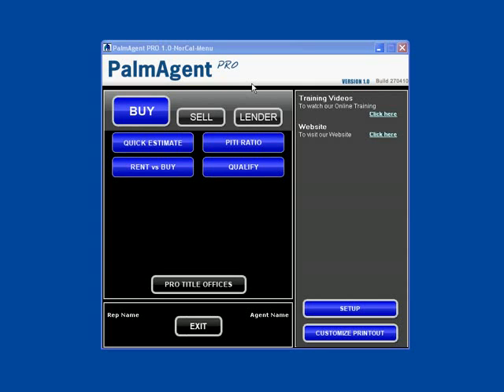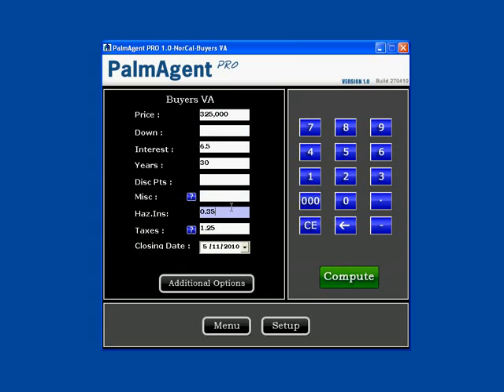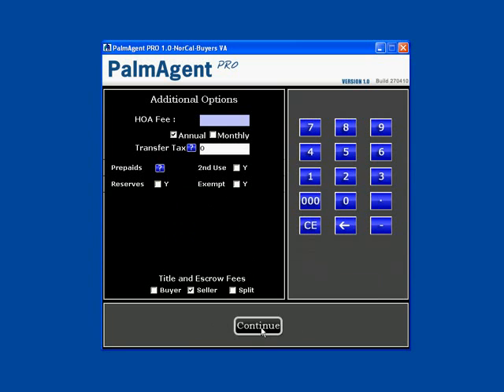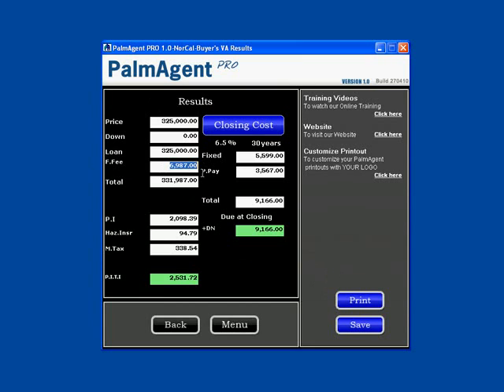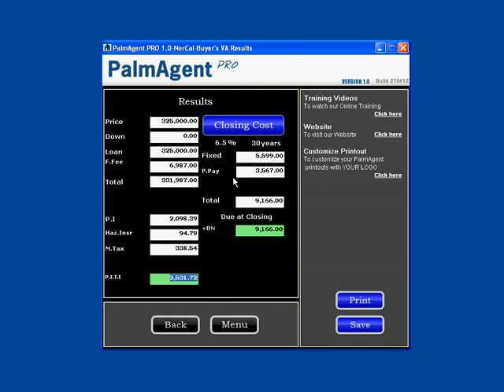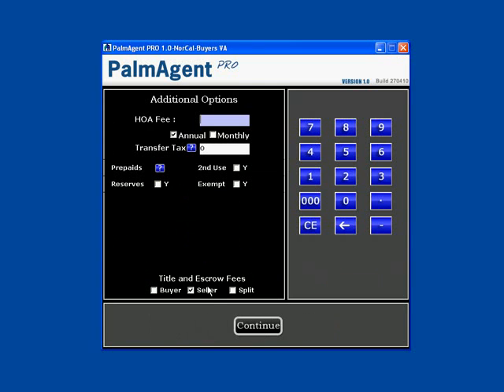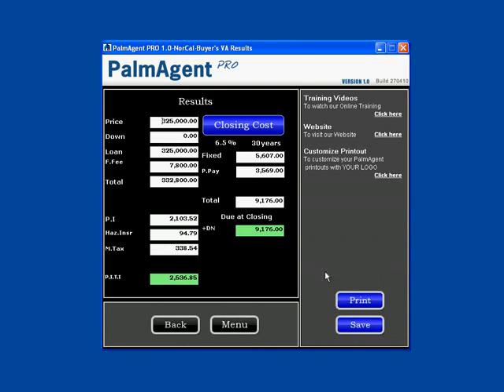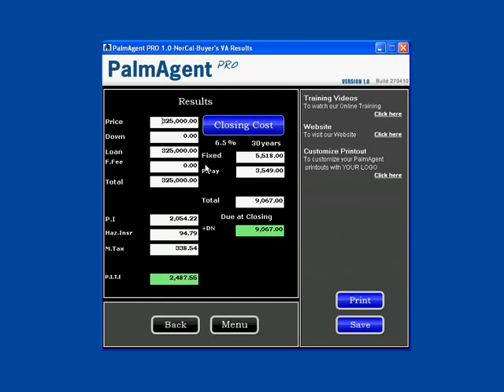PalmAgent PRO- Quick Estimate - VA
Working with a client who is looking for a VA loan?  All of the details of the VA loan are built into the PalmAgent PRO's Quick Estimate- VA.  Learn how to answer all of their questions by watching this short tutorial.